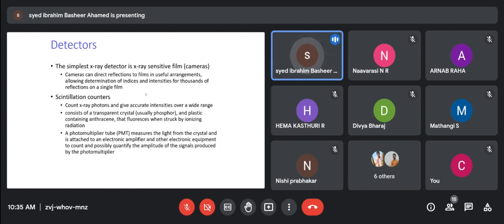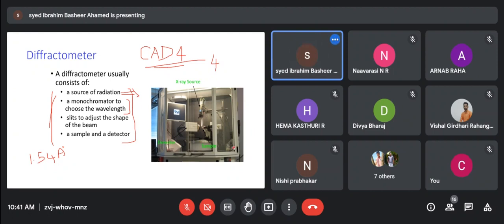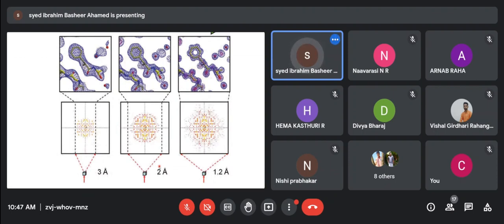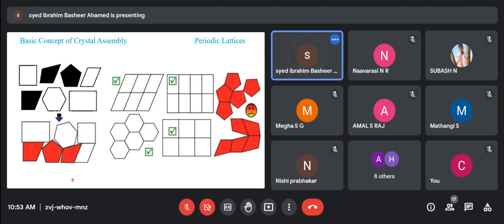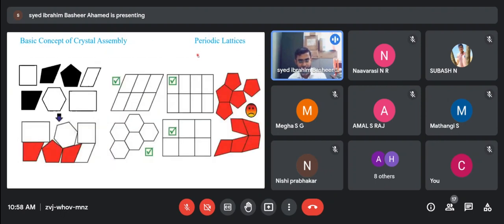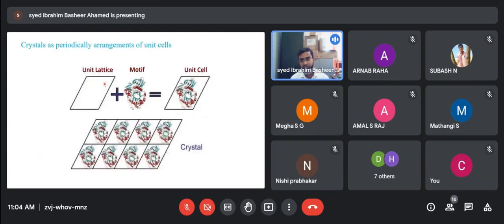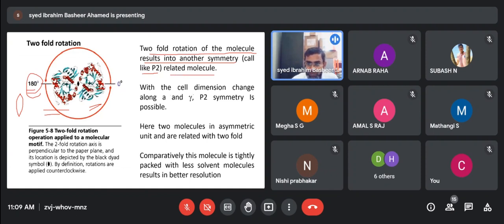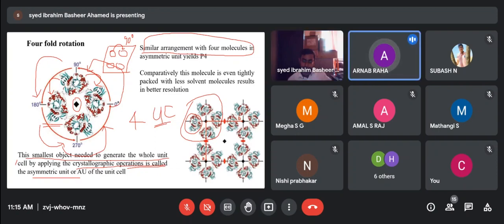Structural Biology 11-06-21